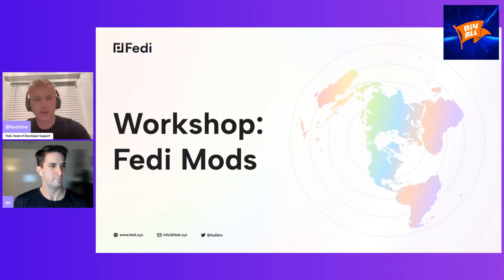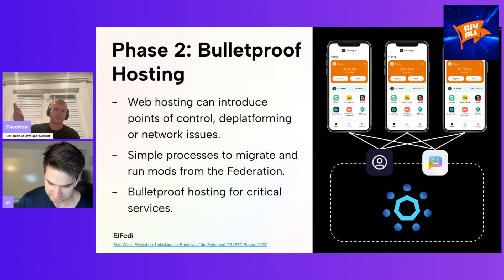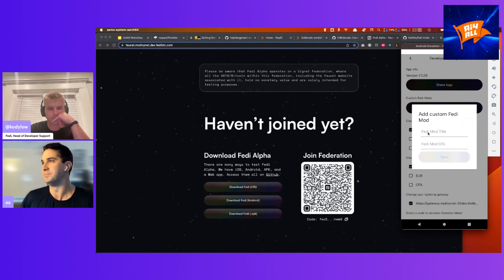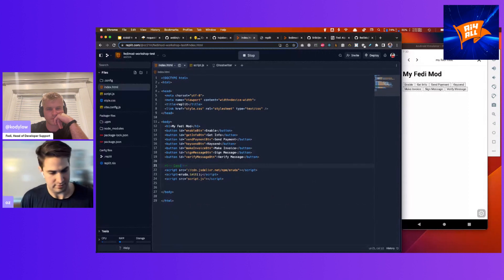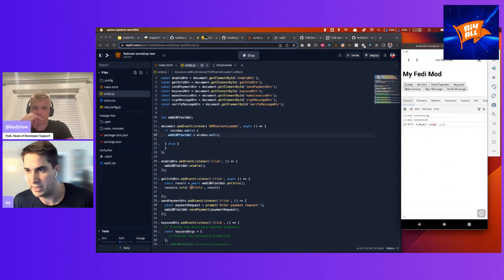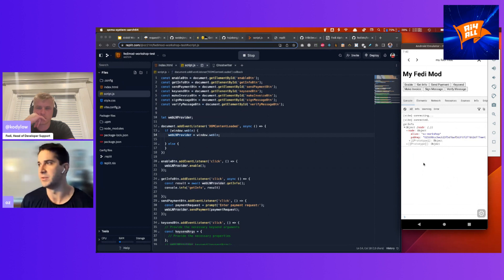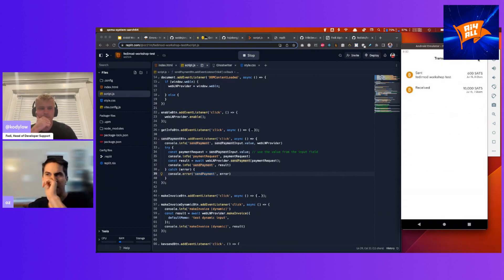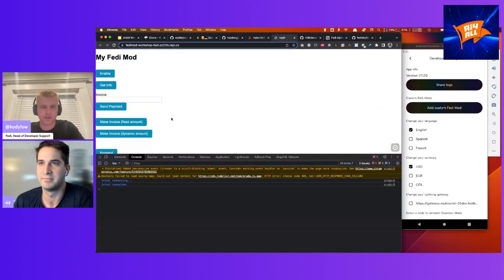Ai4ALL / Building Fedi Mods w/ Oscar & Kody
Oscar and Kody from Fedi (fedi.xyz) host a workshop on builting modules for Fedi. This workshop is great for folks wanting to create solutions for mobile that can work within the Fedi mobile application by just using some APIs + WebLN